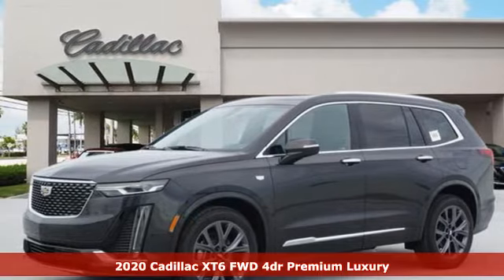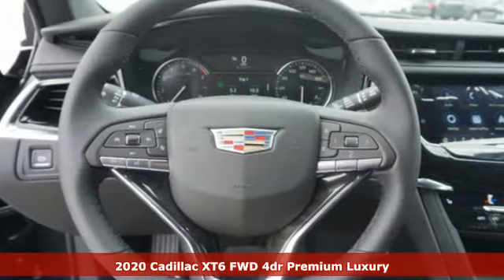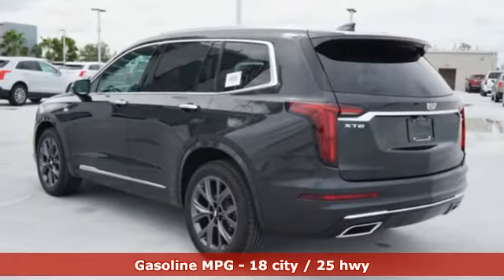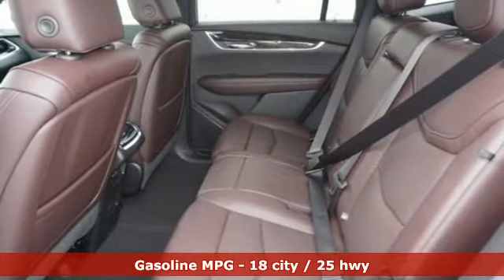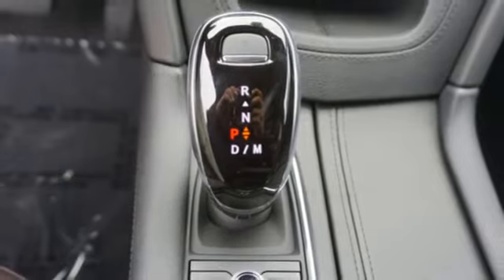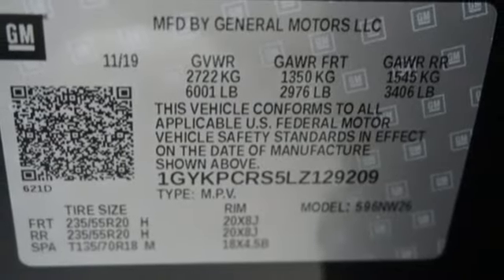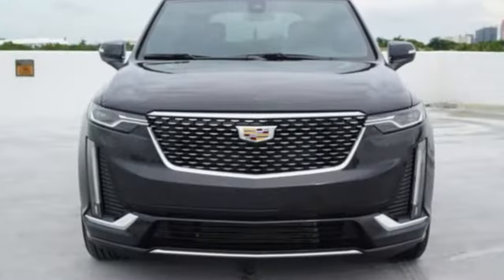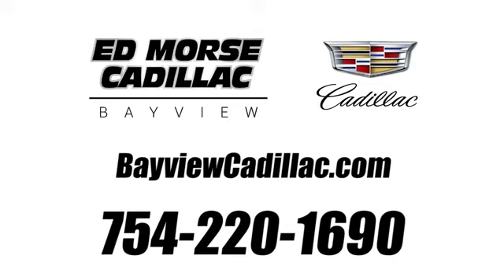New 2020 Cadillac XT6 Miami Fort Lauderdale, FL LZ129209 - SOLD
Year: 2020
Make: Cadillac
Model: XT6
Trim: Premium Luxury
Engine: 3.6l 6 Cylinder Fuel Injected
Transmission: FWD Automatic
Interior: Dark Auburn
Stock #: LZ129209
VIN: 1GYKPCRS5LZ129209

Address:
1240 North Federal Highway